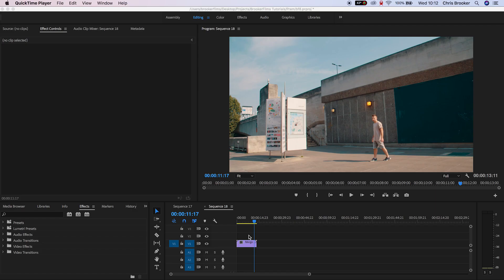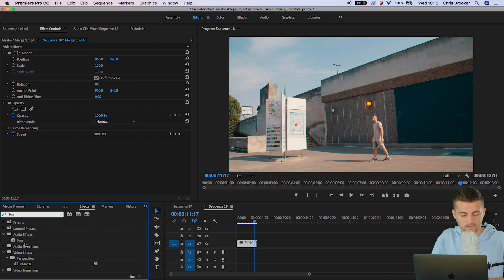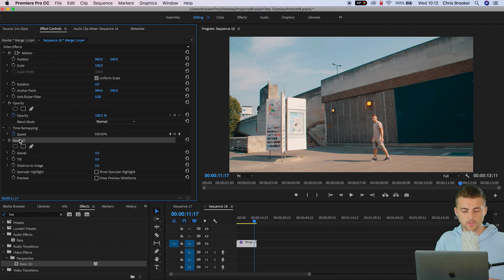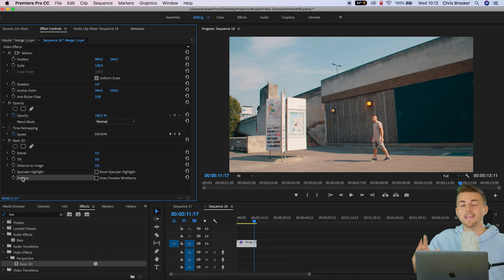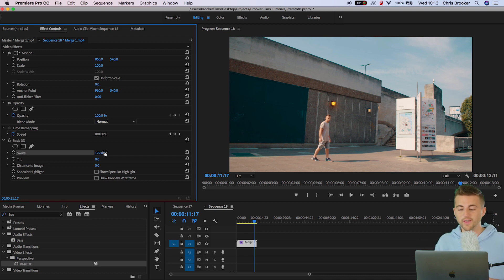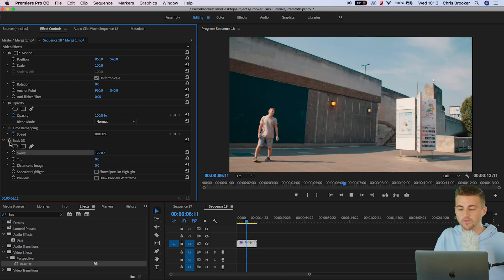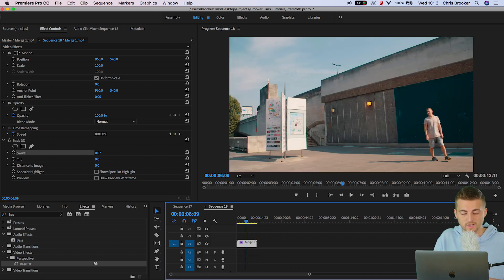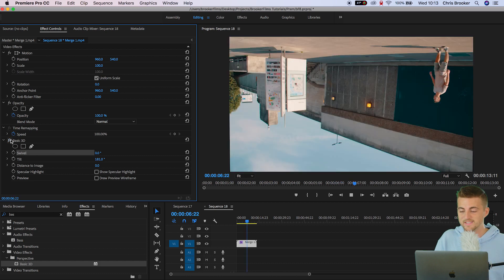Flip Your Videos in Premiere Pro 2019 (EASY)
Easily flip your videos vertically and horizontally in Premiere Pro with the help of this video.